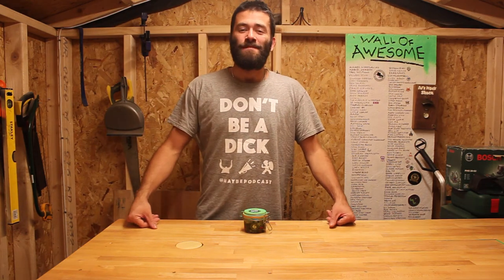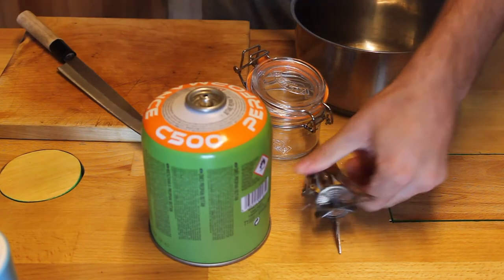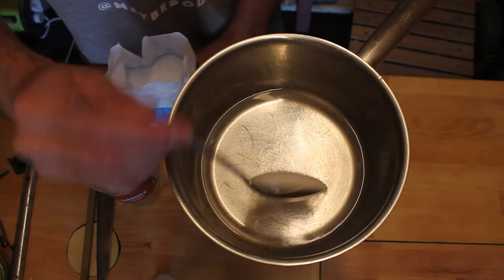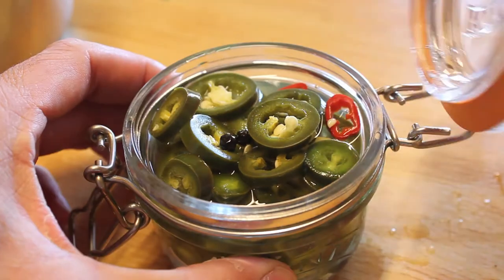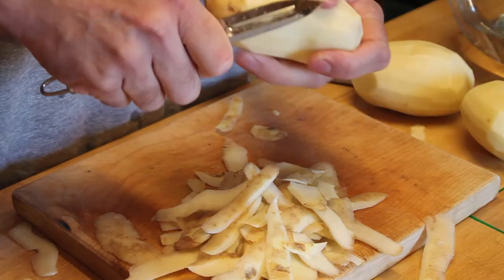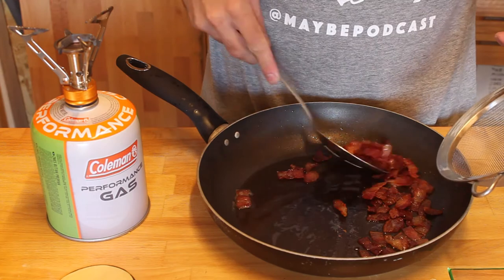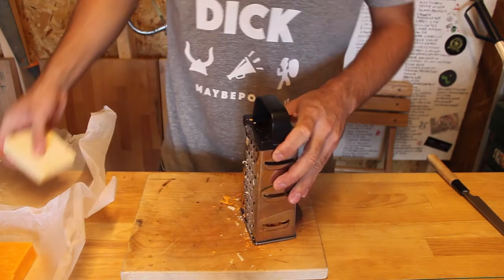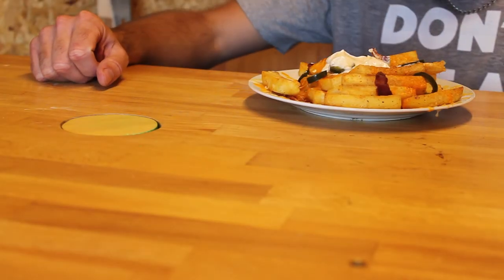Hackbench Jalapeños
In honour of Tablesaw Tacos (Blame Birkey) I thought I'd have a go at some Hackbench Jalapeños...

...Alapeños™